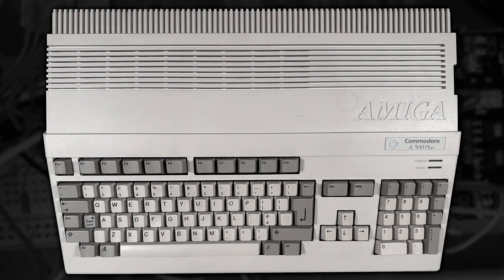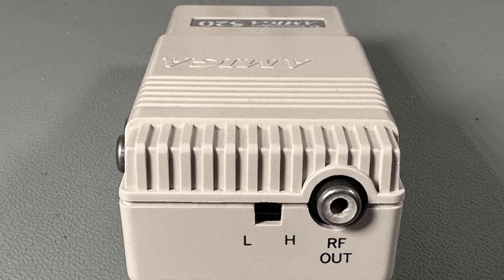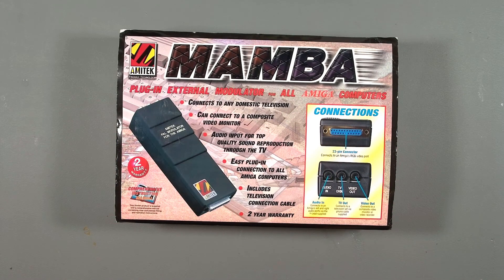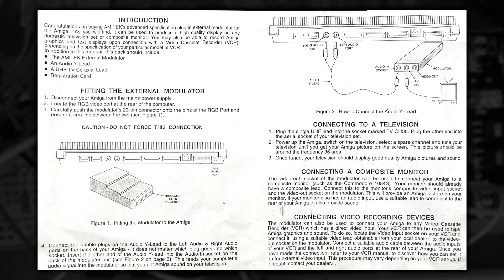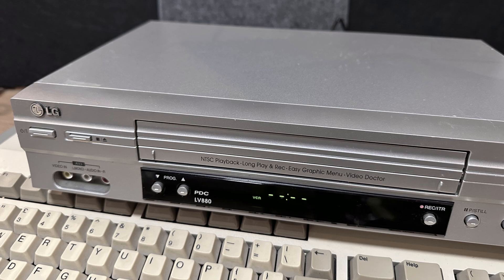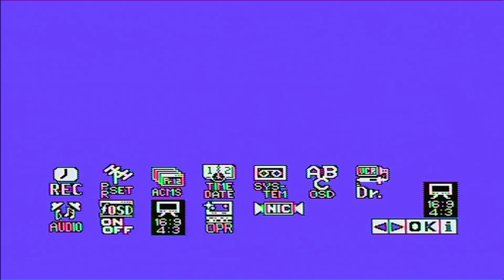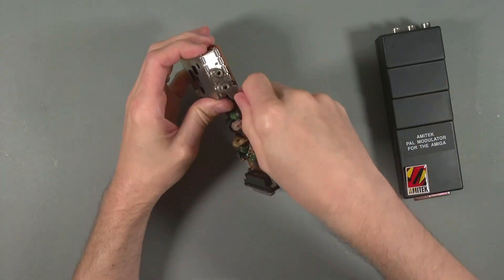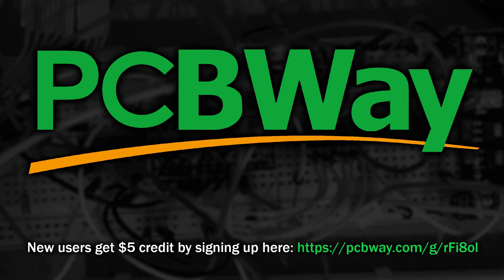Meet the MAMBA, the Alternative to the A520 Modulator.. but why?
PCBWay kindly sponsor this video, and new users can get $5 free credit using this

A while back I came across the Mamba, an after marker Amiga A520 alternative.  The A520 is a TV modulator that allows you to connect your Amiga to a TV via its RF or Composite video output.
The A520 was very reliable, so why were there aftermarket alternatives made? In this video, we'll take a look.

📖 Chapters
(00:00) What is the MAMBA?
(00:30) Amiga Video Output Options
(02:21) Introducing and Unboxing the MAMBA
(03:57) Initial CRT Tests
(05:13) How to Capture the Output for Analysis
(06:18) Head to Head: A520 vs the Mamba
(07:38) Pull-em apart!
(08:16) PCBWay Sponsor this Video
(09:12) A Closer Look Inside!
(12:03) Summary